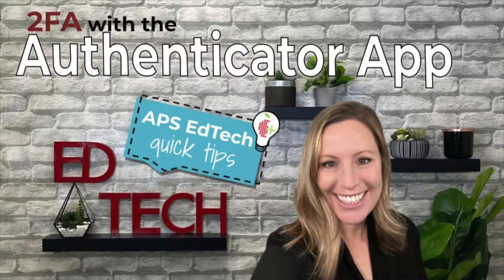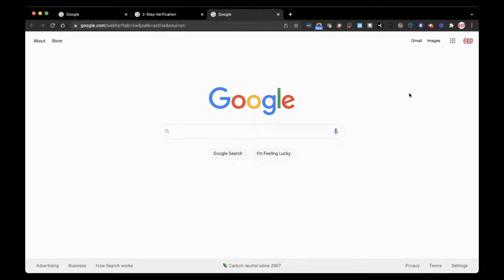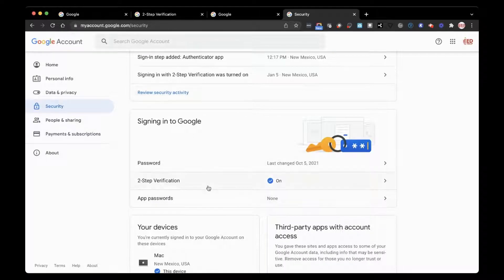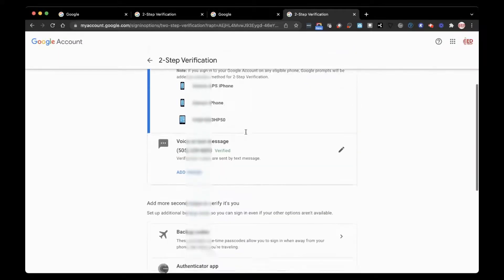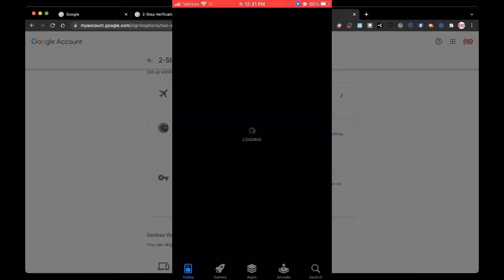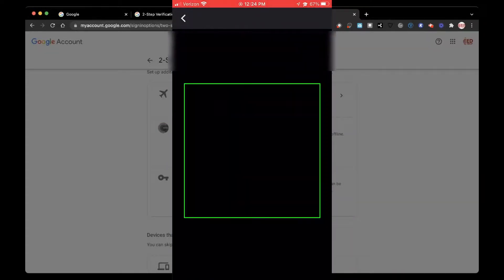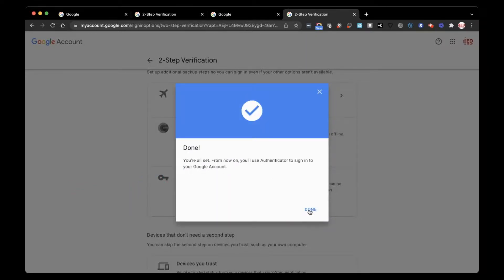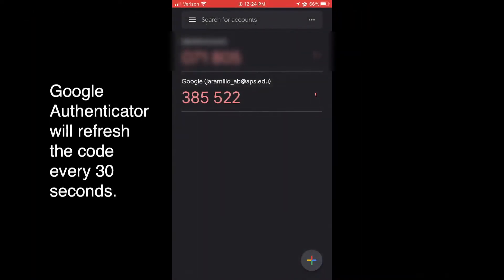2FA Two Factor Authentication Using the Authenticator App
Use the authenticator app for 2FA after you've initially set up 2FA.